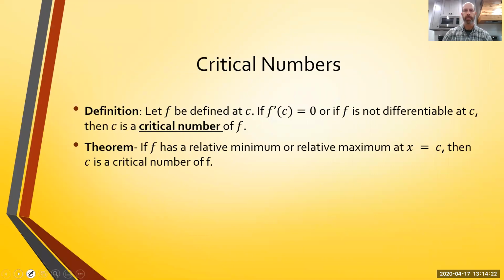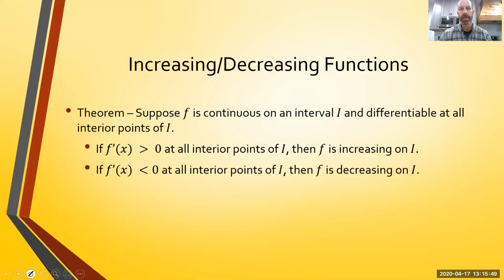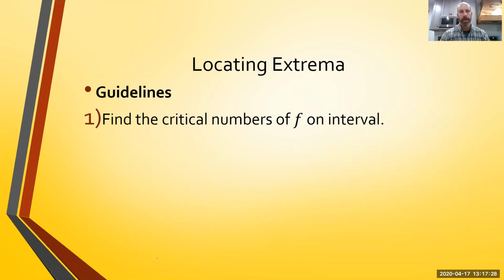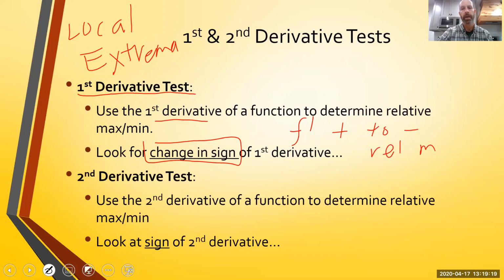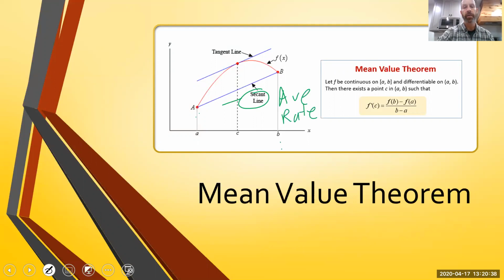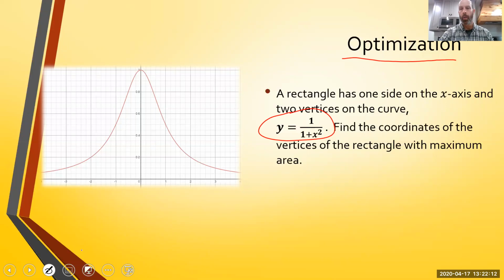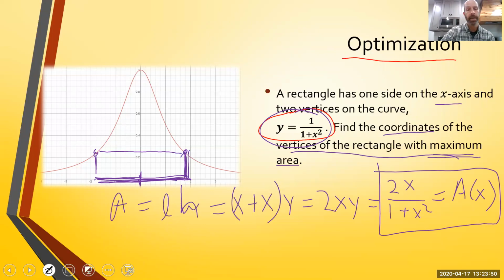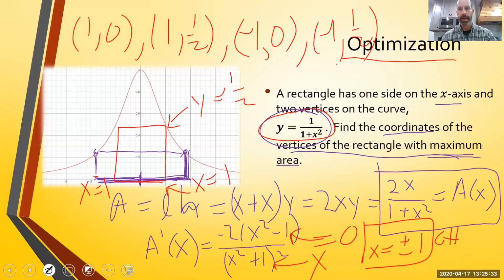Applications of Differentiation